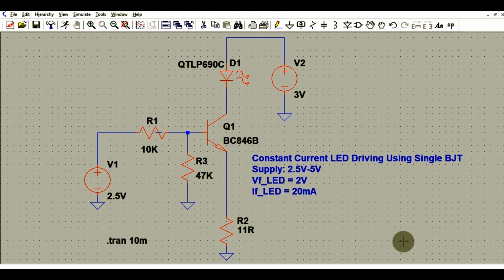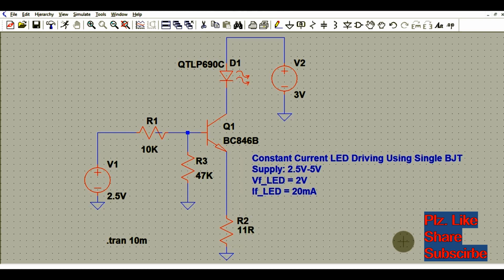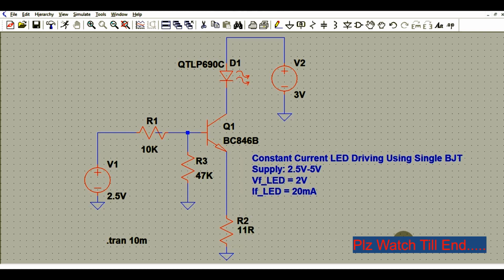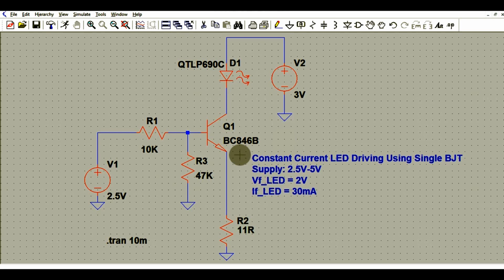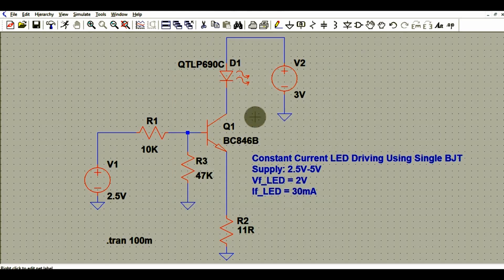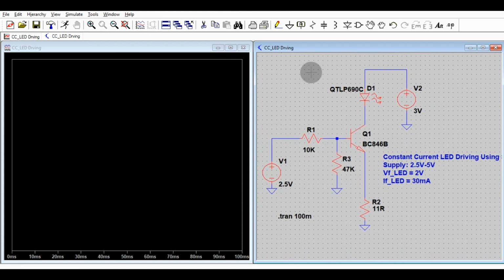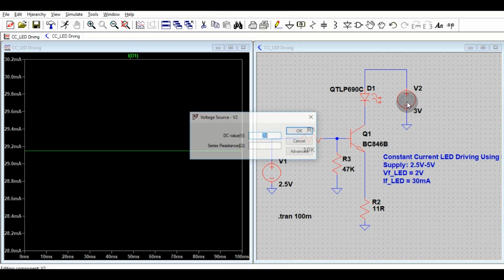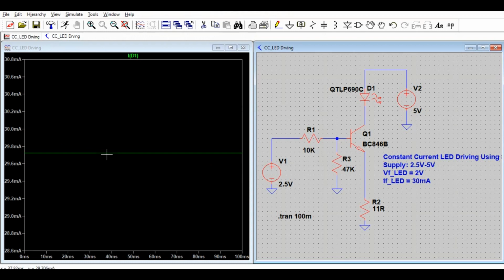LTSpice BJT Constant Current LED Driver | Simulation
LT Spice - BJT Constant Current LED Driver Simulation Explained